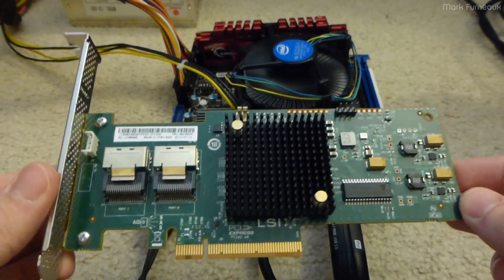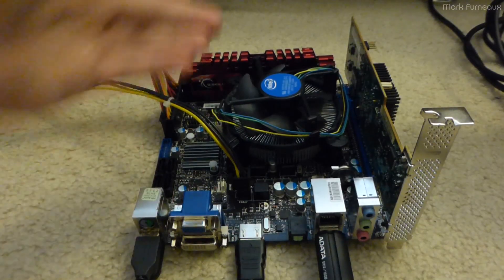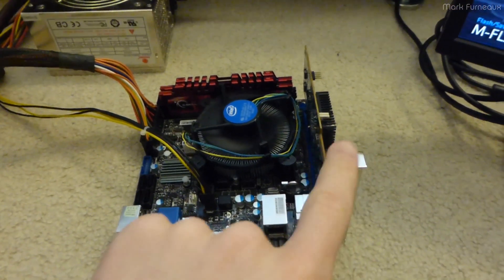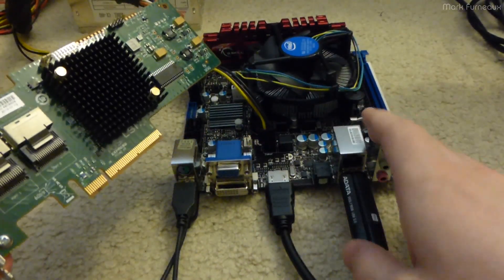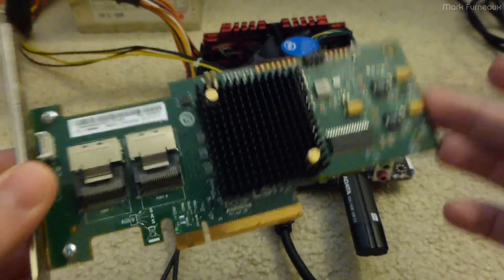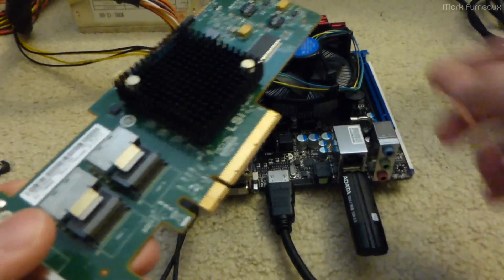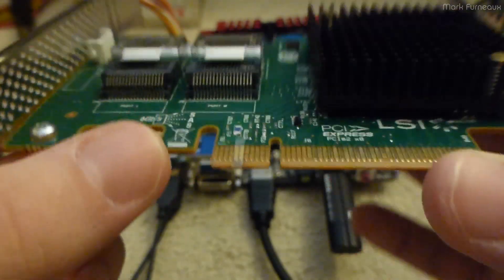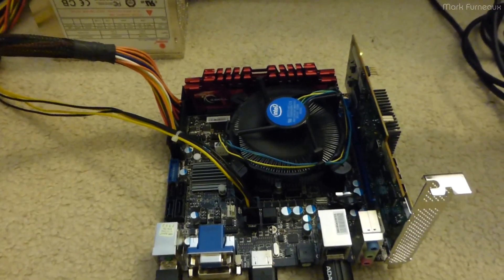How To Stop Your HBA From Disabling Memory Channels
What to do when your LSI based HBA stops your new UEFI motherboard from working correctly or even prevents it from booting at all. Fix starts at 5:51.